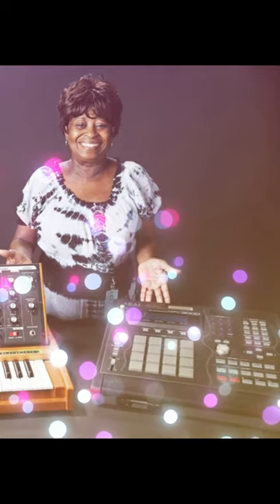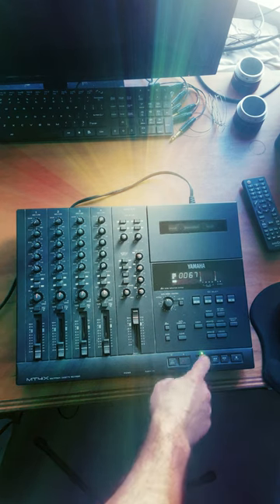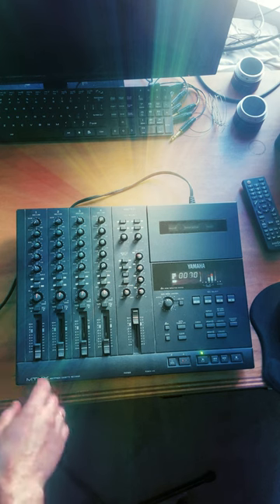How I use a 4 track tape recorder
Some insider tips on how I got certain sounds for my latest Tennis Partner album